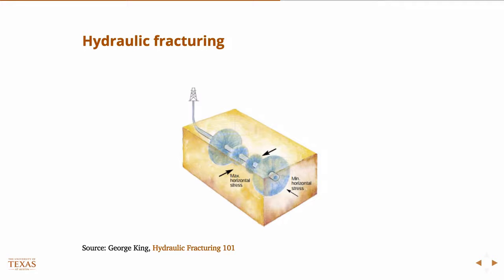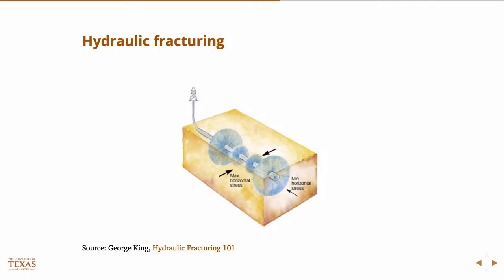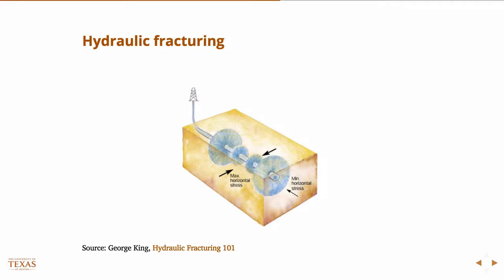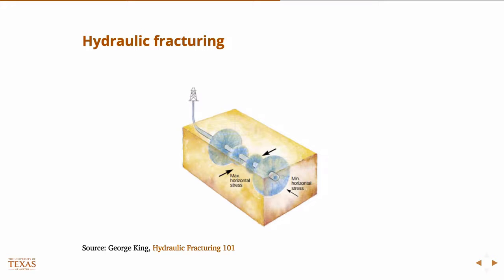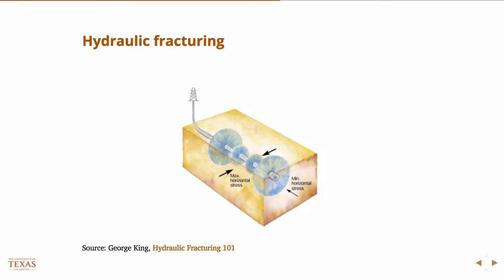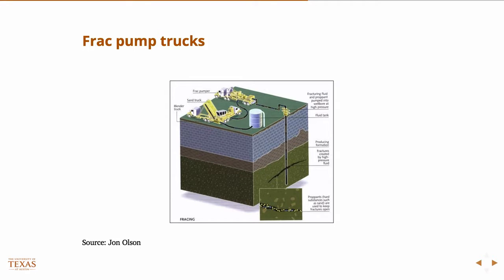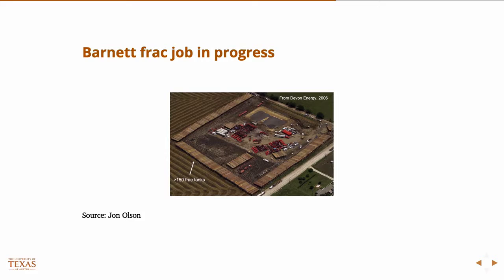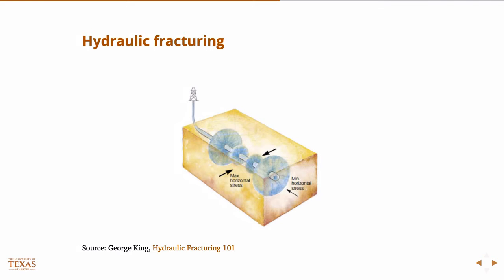Hydraulic fracturing overview, Petroleum Reservoir Engineering course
Introduction to Hydraulic fracturing in oil and gas wells for production enhancement.

Porosity and permeability crossplot